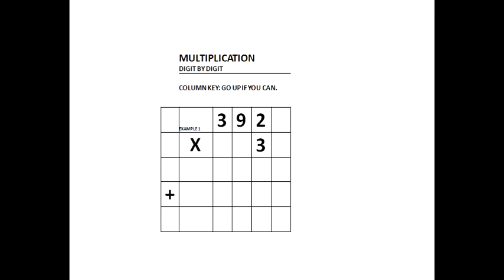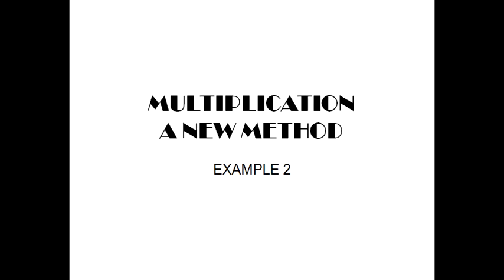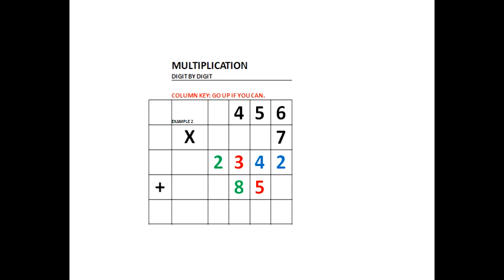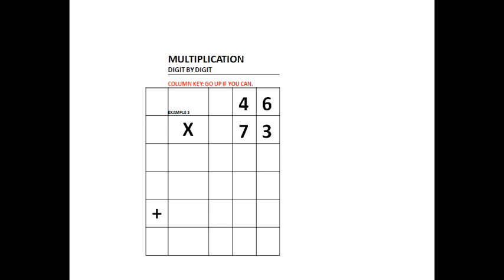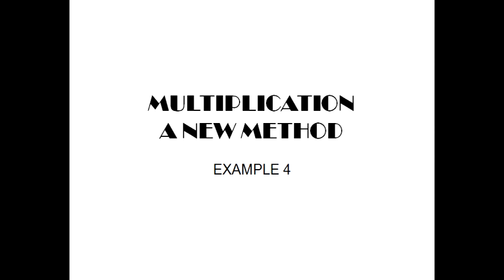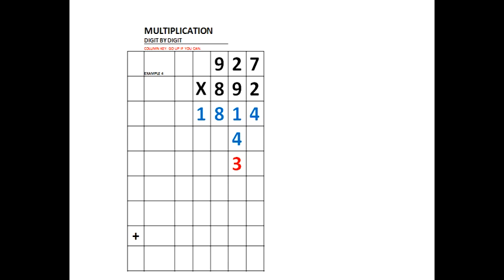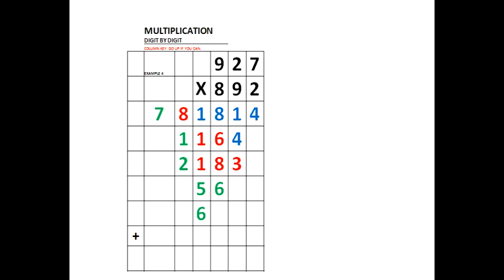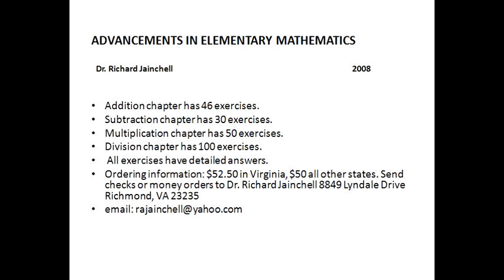MULTIPLICATION A NEW METHOD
A new method for multiplication. This method does not use the carry method. four examples are presented.